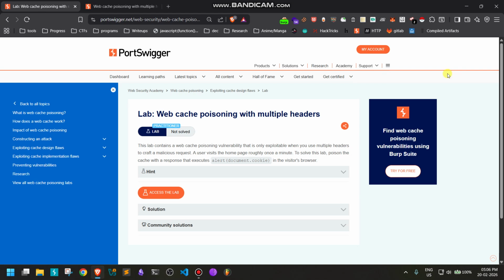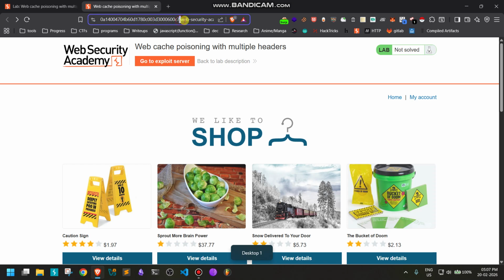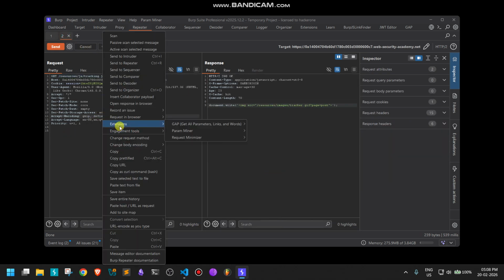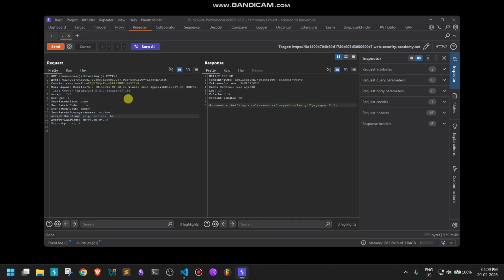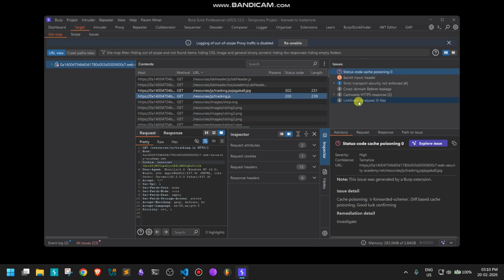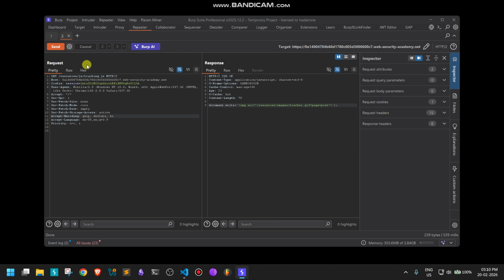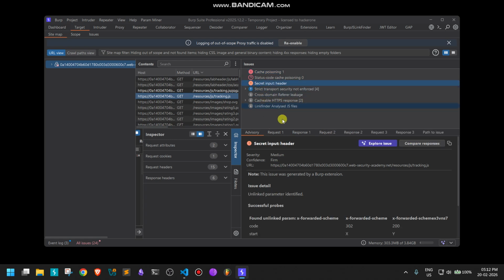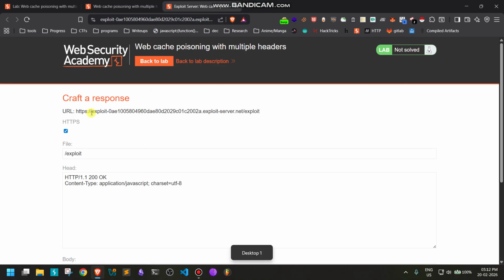Web cache poisoning Lab: Web cache poisoning with multiple headers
In this video, we solve the PortSwigger Web Security Academy lab “Web cache poisoning with multiple headers” step by step.

This lab demonstrates how misconfigured caching behavior combined with multiple unkeyed HTTP headers can be abused to poison a shared cache and deliver malicious responses to other users.

What you’ll learn in this video:

What Web Cache Poisoning is and why it’s dangerous

How multiple headers can influence cache behavior

Identifying unkeyed headers used by the cache

Crafting a cache poisoning attack using header manipulation

Understanding real-world impact and exploitation scenarios

Lab covered:

Web cache poisoning with multiple headers

Platform: PortSwigger Web Security Academy

Key concepts explained:

Cache keys vs unkeyed inputs

Header-based cache poisoning

Why CDNs and reverse proxies are common targets

How attackers can persist malicious responses

Web application security testers

Pentesters preparing for BSCP / OSCP

Anyone learning advanced web exploitation techniques